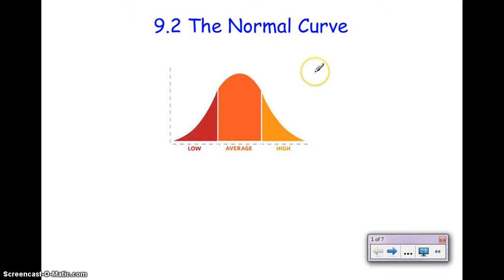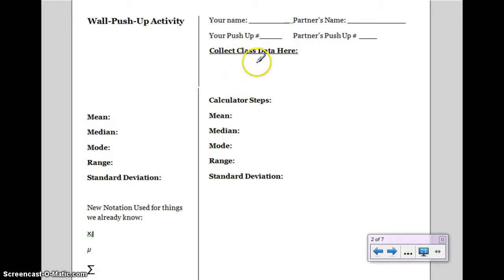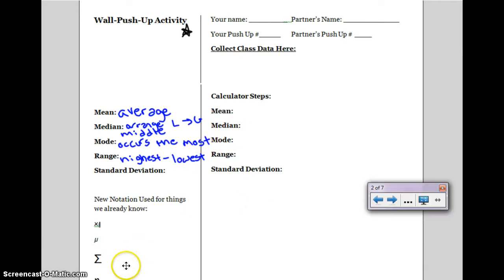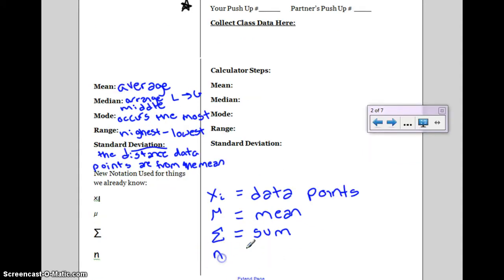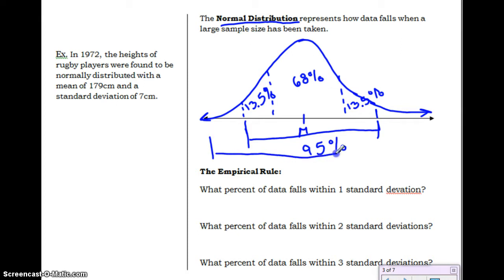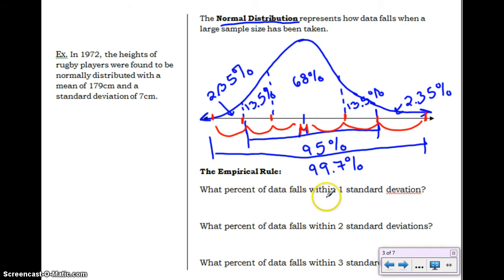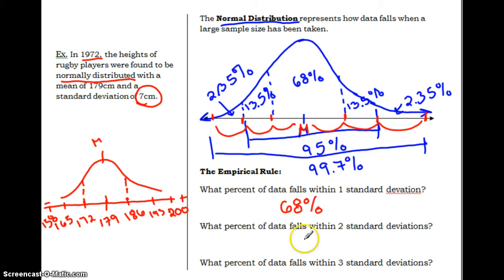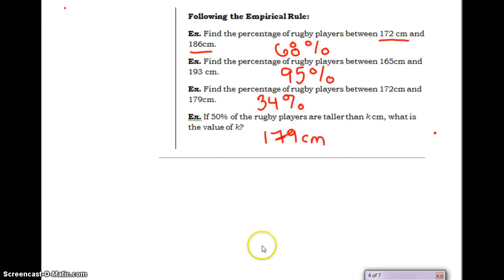9.2 The Normal Curve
9.2 The Normal Curve